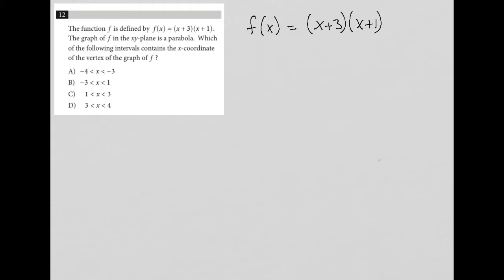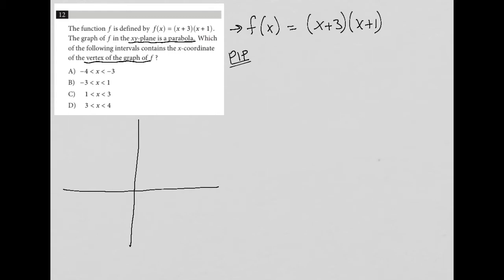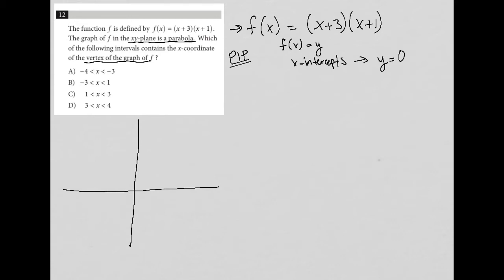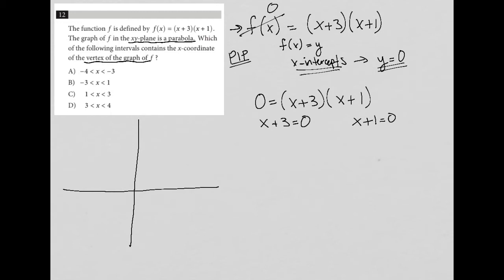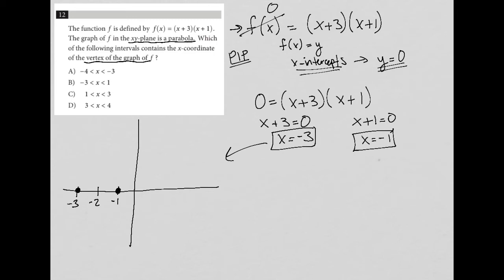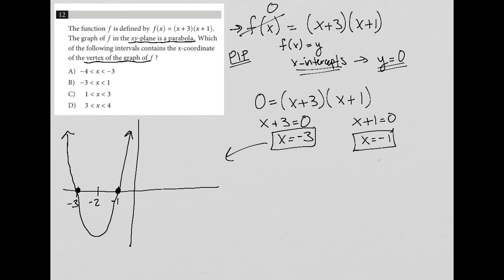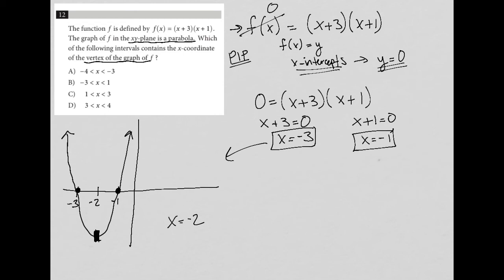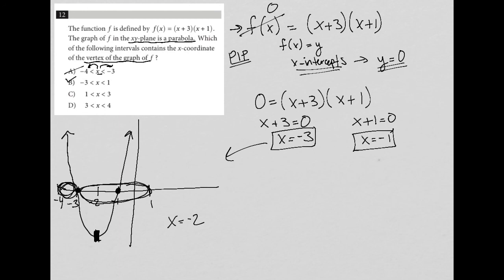The function f is defined by f(x) = (x+3)(x+1). The graph of f in the xy-plane is a parabola....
Official SAT Practice Test 7 Section 3 Question 12:

The function f is defined by f(x) = (x+3)(x+1). The graph of f in the xy-plane is a parabola.  Which of the following intervals contains the x-coordinate of the vertex of the graph of f ?